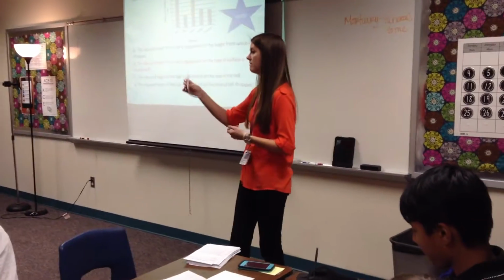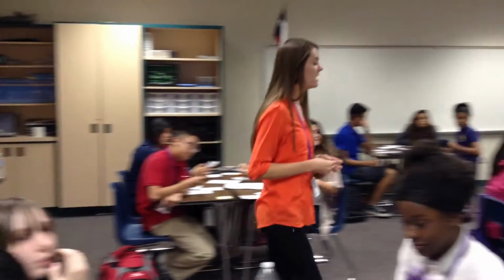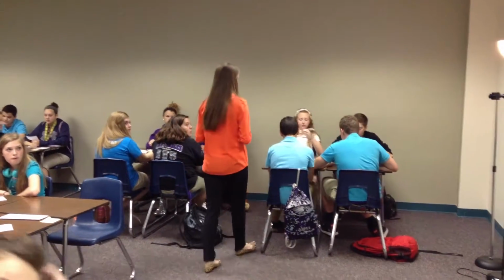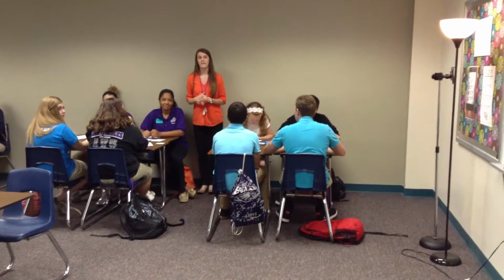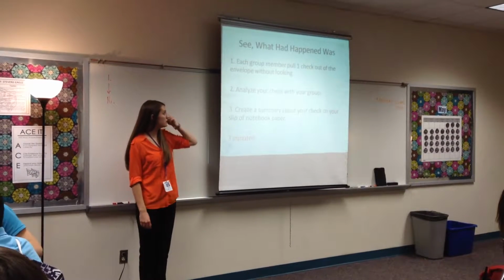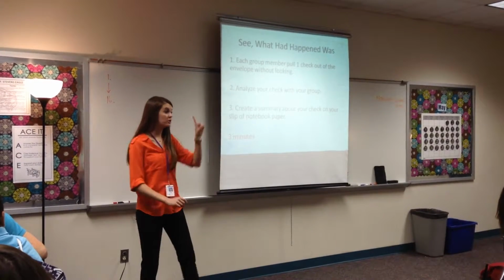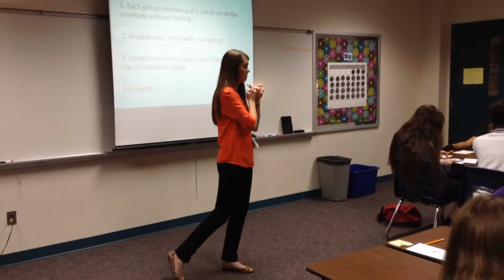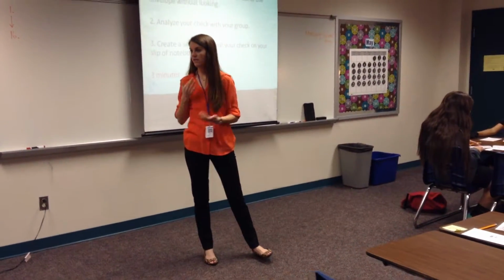J Smith Best Practices